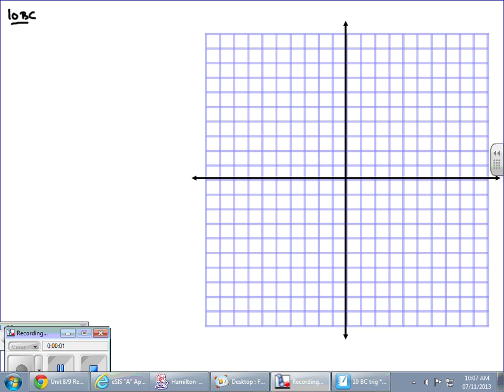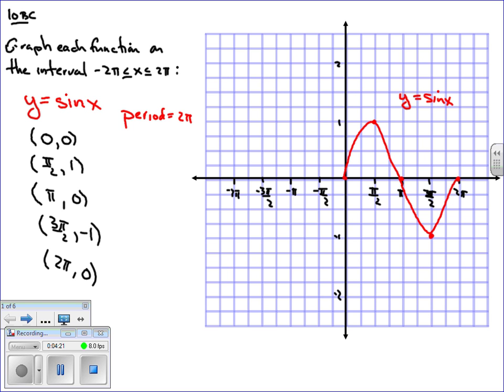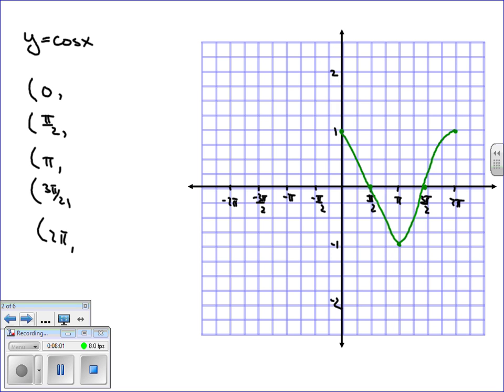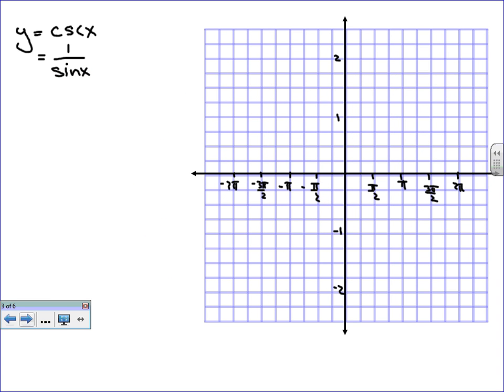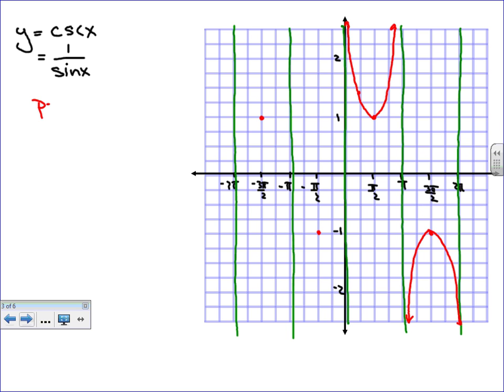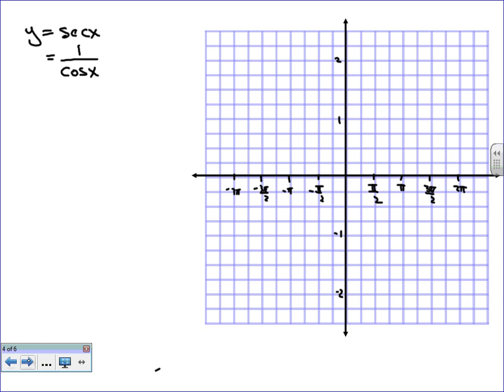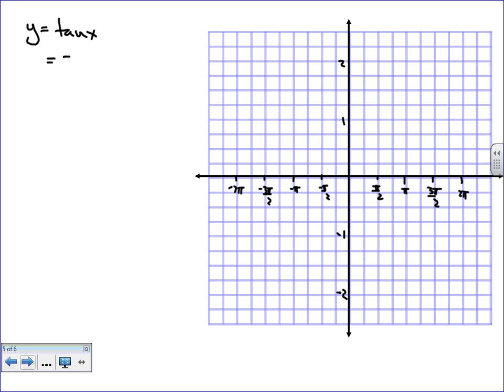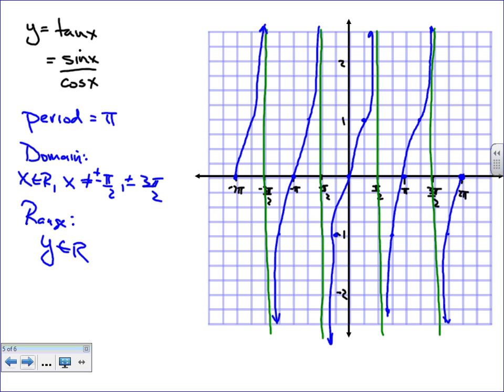10 BC Graphing Trigonometric Functions